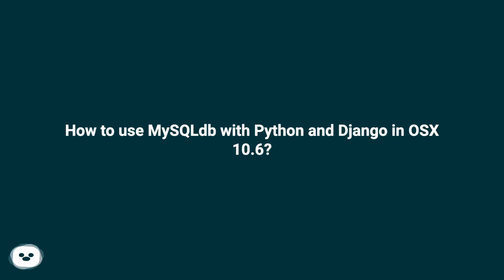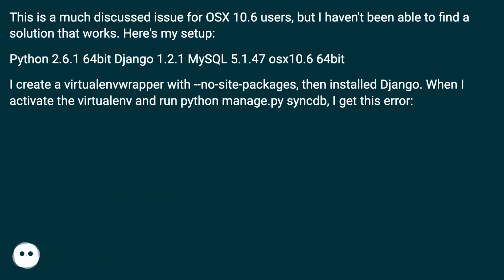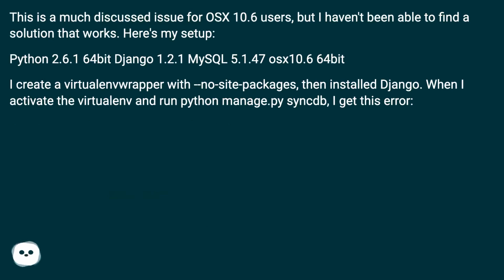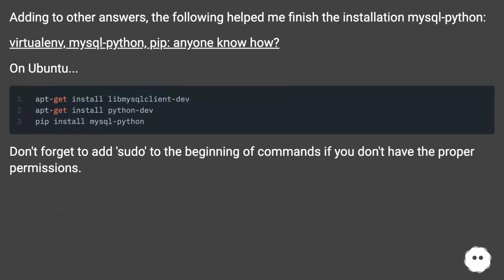How to use MySQLdb with Python and Django in OSX 10.6?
Chapters
00:00 How To Use Mysqldb With Python And Django In Osx 10.6?
01:41 Answer 1 Score 329
02:20 Answer 2 Score 62
02:29 Answer 3 Score 58
02:52 Answer 4 Score 19
03:02 Thank you